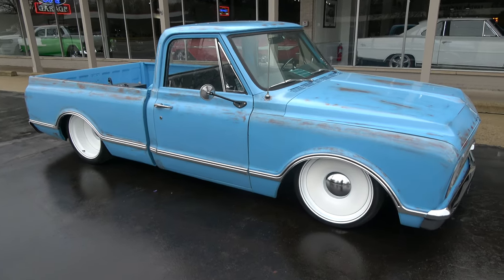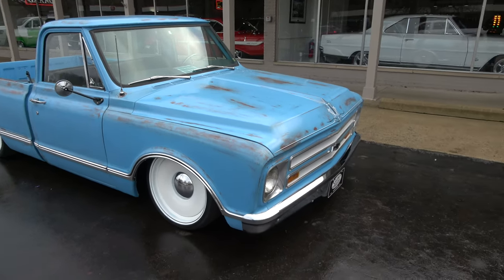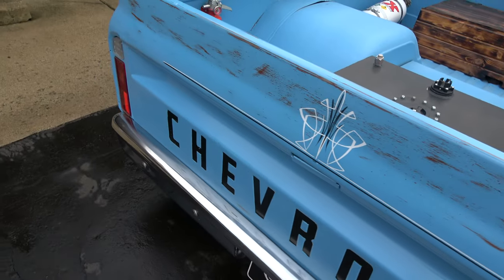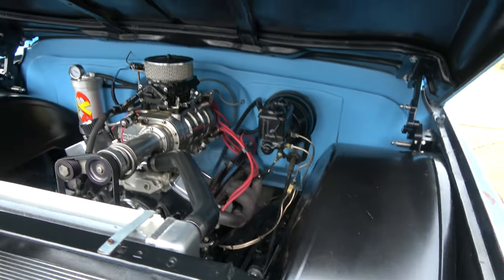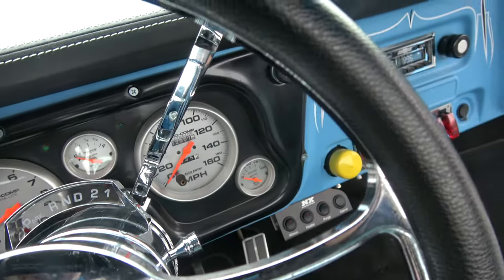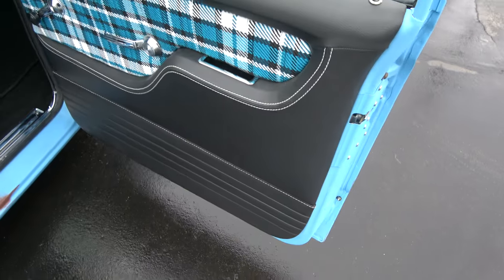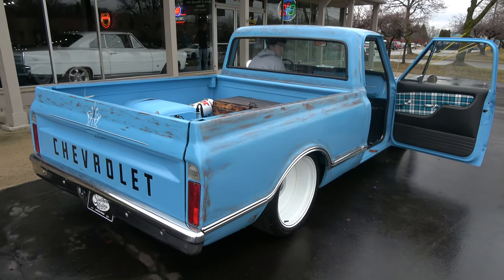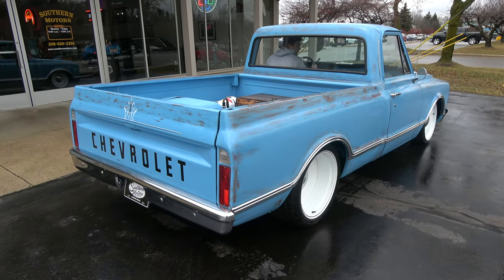1968 Chevrolet C10 $38,900.00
Frame Off Custom Built Truck, clean Missouri truck, cool Patina paint, all new TMI custom leather & plaid interior, 327 ci engine, Quick Fuel dual feed 4 bbl, Weiand Street Blower, Weiand aluminum intake, Hedman headers, MSD 6AL ignition, 100 hp NOS, power front disc brakes with vacuum pump, hi-flow water pump, aluminum radiator with electric fan, custom front suspension with tubular control arms, 400 manual valve body transmission, chrome tilt column with billet wheel, Autometer Pro Comp Ultra Lite gauges, Custom Audiosounds radio, push-button start, custom dual exhaust, 9” Ford 3.73 posi rear end, Air Ride Technologies 4 corner adjustable air ride suspension with 4 corner shocks, 305/35ZR20 Nitto rear tires, 225/35ZR20 rear tires, 20” Mob Steel wheels, all new glass, Dynomat, custom fuel cell, One Bad Bowtie!